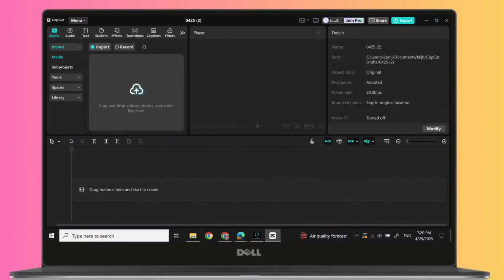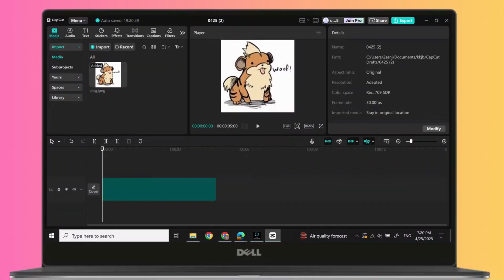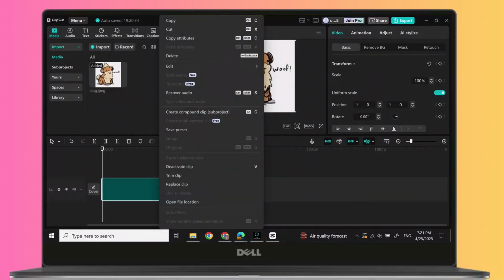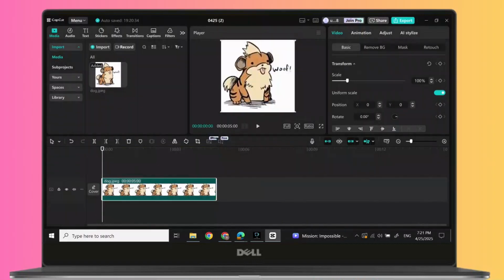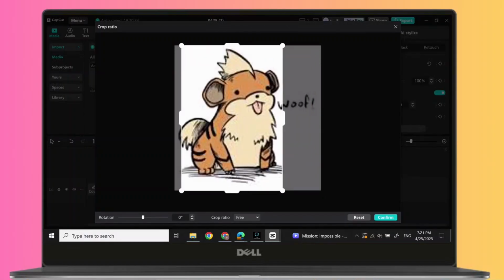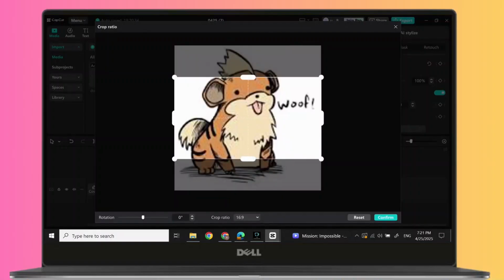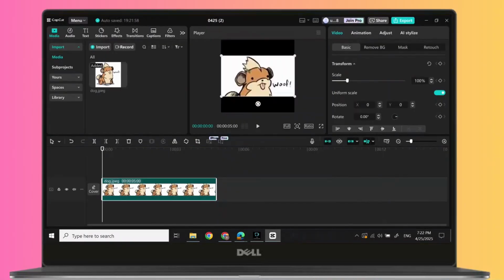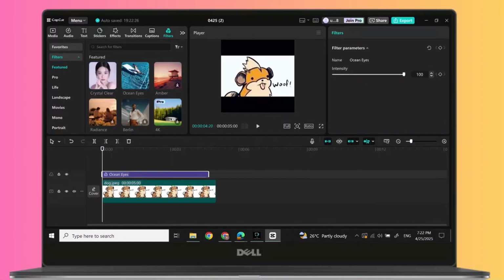How to Use the Crop Tool in CapCut | CapCut Tutorial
Welcome to our step-by-step guide on "How to Use the Crop Tool in CapCut"!
Whether you're a beginner or looking to fine-tune your video edits, this tutorial will show you exactly how to crop videos in CapCut with ease. Learn how to trim unwanted parts, focus on specific areas of your footage, and enhance your video presentation using the powerful CapCut crop tool. Perfect for mobile editors, TikTok creators, and YouTubers alike, this guide will walk you through everything you need to know to master cropping in CapCut.

What You’ll Learn:
– How to crop a video in CapCut
– Where to find the crop tool in CapCut mobile app
– Difference between crop and resize in CapCut
– How to crop and zoom in CapCut
– How to fit a video perfectly in frame
– Tips for better visual focus using crop tool
– How to save cropped videos in CapCut